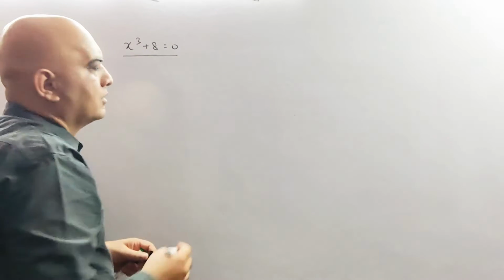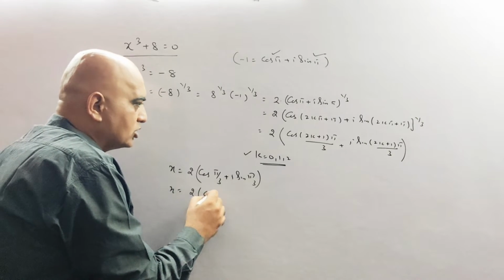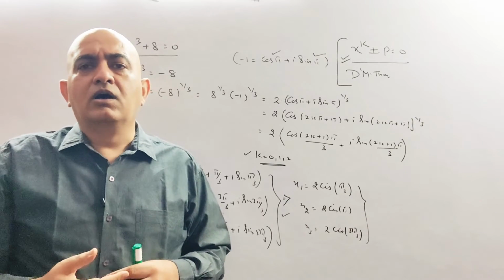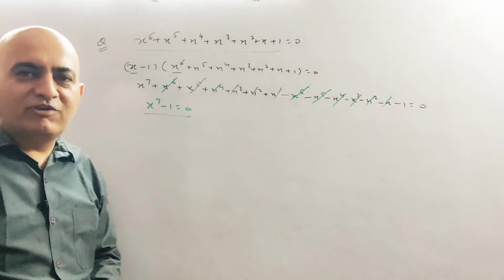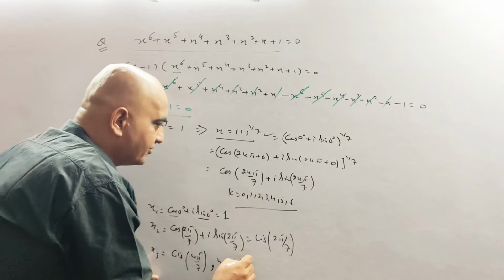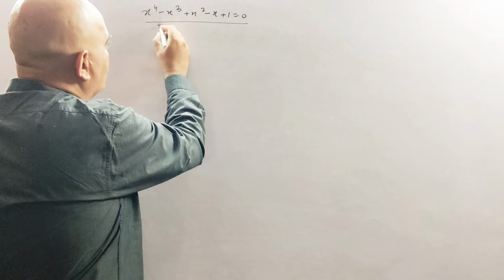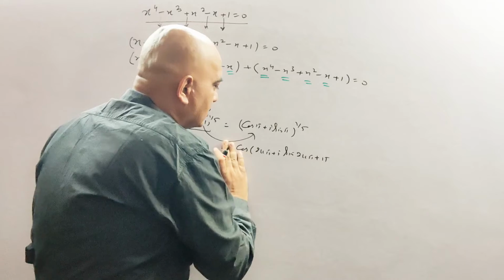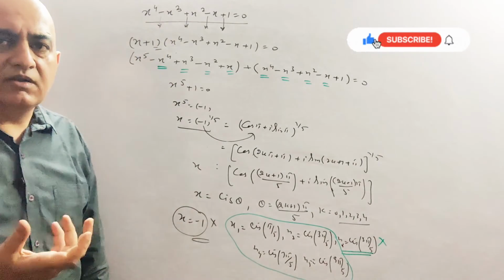Complex Numbers|| Applications of De Moivre's Theorem|| BSc, BA, IIT JEE || Part 10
Solution of different algebraic equations by De Moivre's Theorem